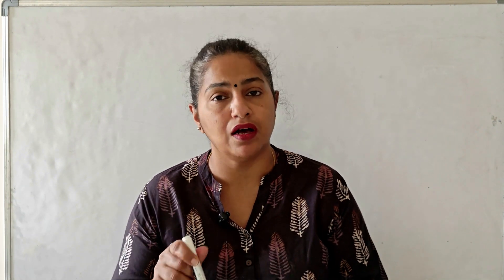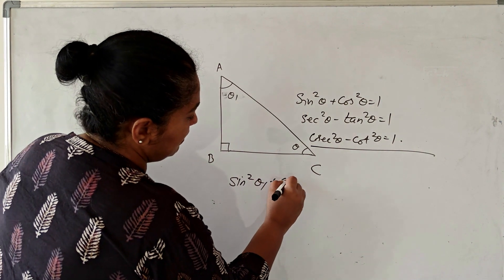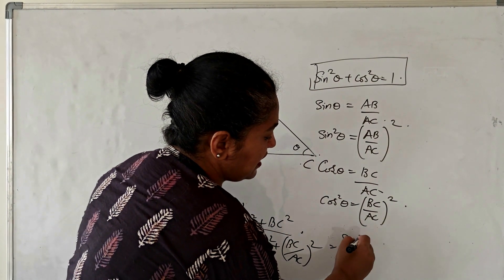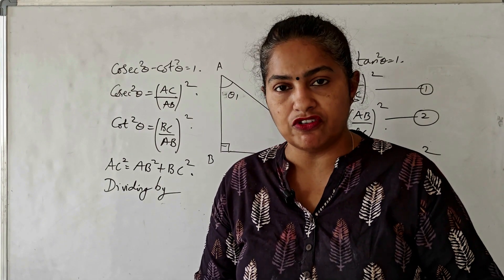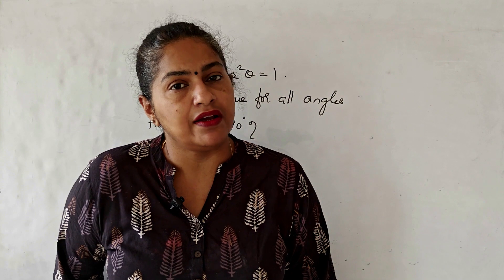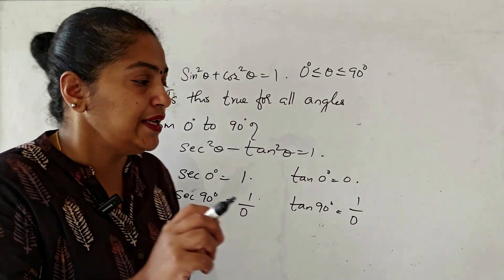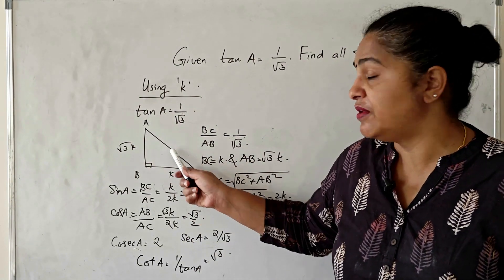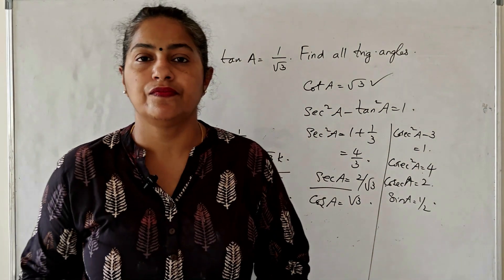TRRIGONOMETRIC IDENTITIES |CLASS 10 CHAPTER 8|INTRODUCTION TO TRIGONOMETRY|NCERT|Board exam concepts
Class 10 Chapter 8 Introduction to  Trigonometry
 In this tutorial ,we learn about  trigonometric identities which are three in number . It's an essential concept for students studying mathematics and science.
Trigonometric identities are mathematical equations involving trigonometric functions that are true for every value of the variable(s) involved. These identities play a fundamental role in trigonometry and are essential for simplifying expressions, solving equations, and proving mathematical statements.
What is included :
1)Introduction to the 3 basic identities
2)Derivation of the identities
3)Introduction to basic sums

mindyourmath2022@Gmail